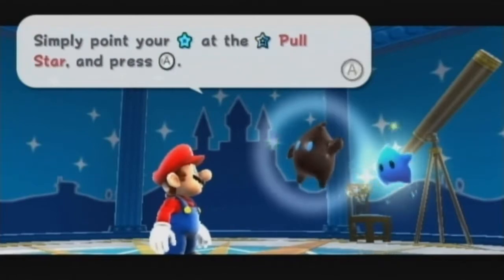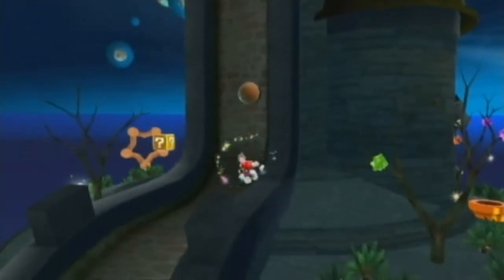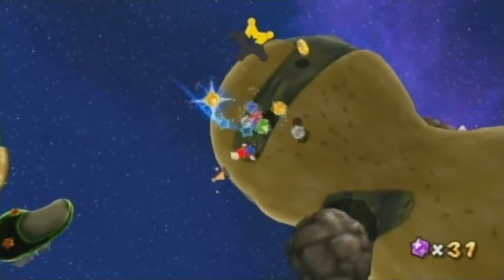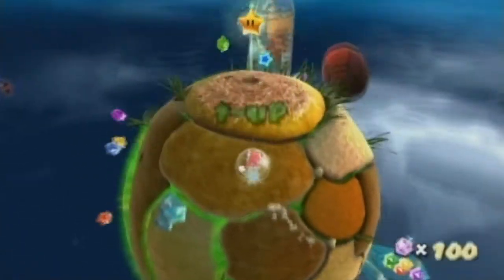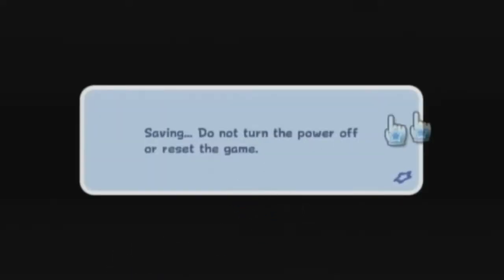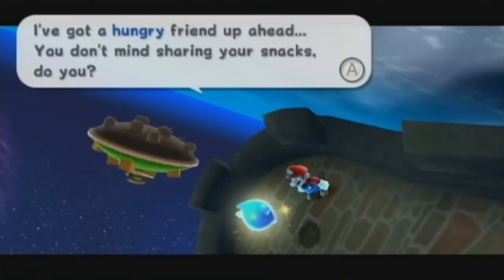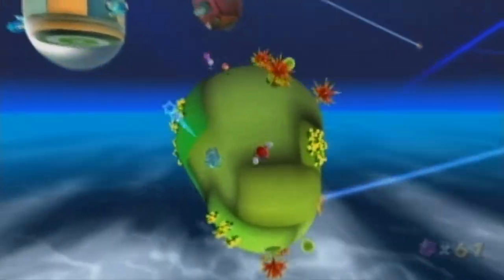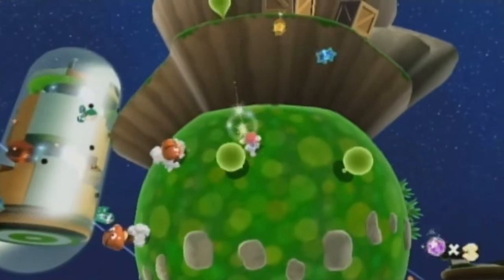Let's Play Super Mario Galaxy | Episode 2 - Whats That Called Again...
Lets Play Forget Everything While Playing Super Mario Galaxy!